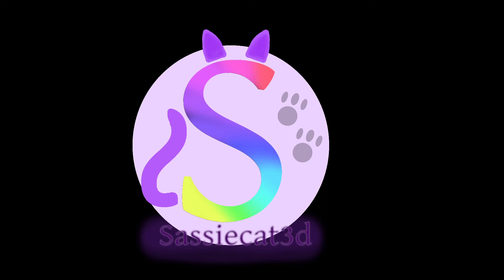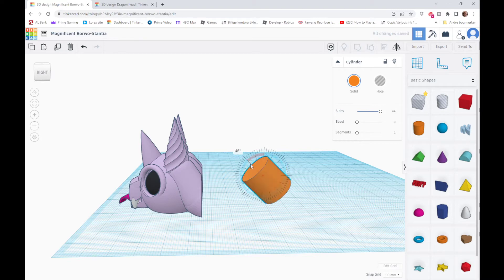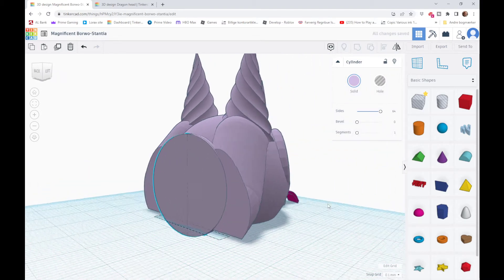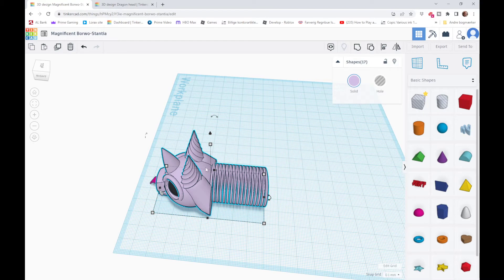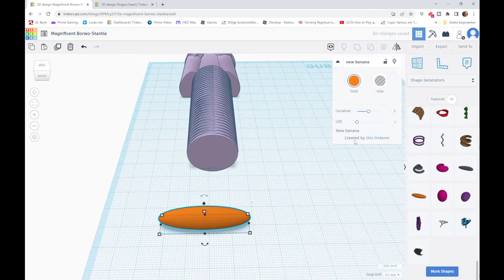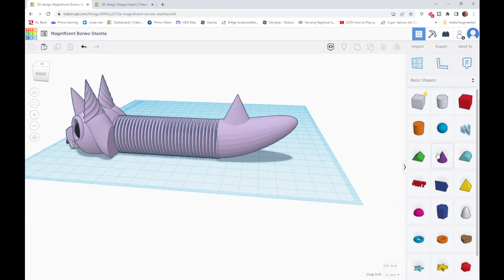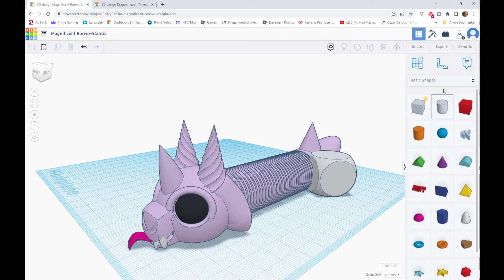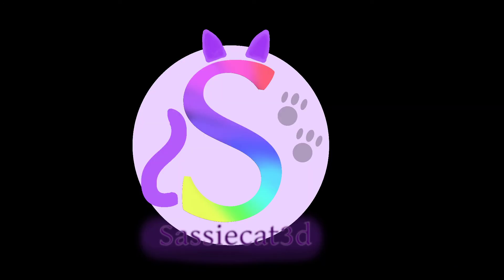Tinkercad no.4 Harmonica type design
This is a short video about how to make a harmonica shaped design in tinkercad that is print in place and also an articulating design.